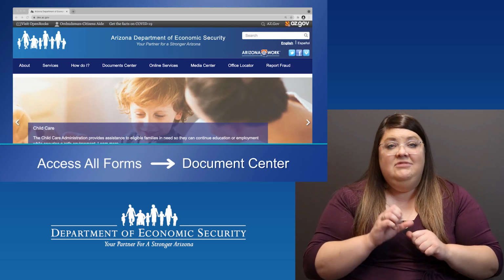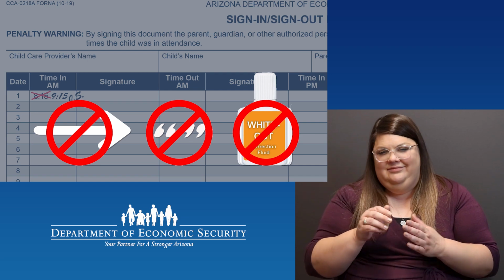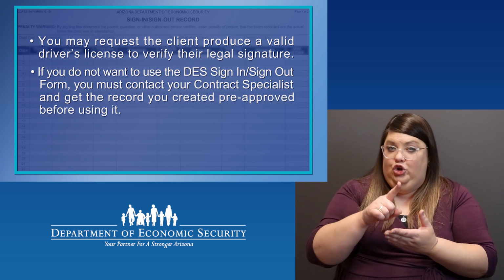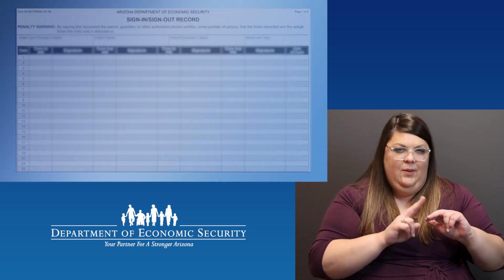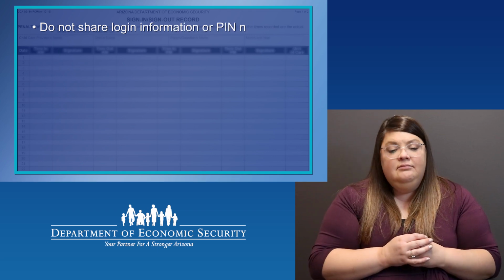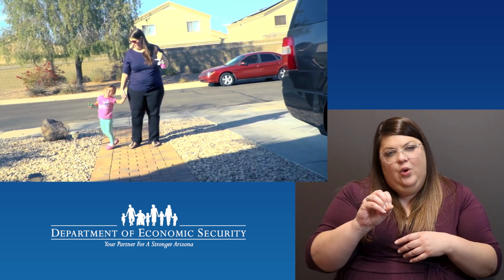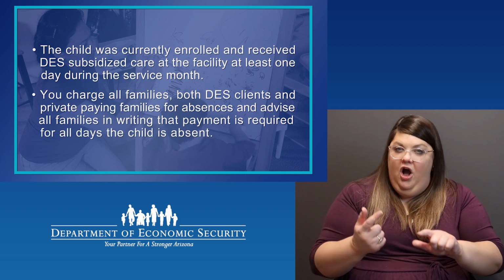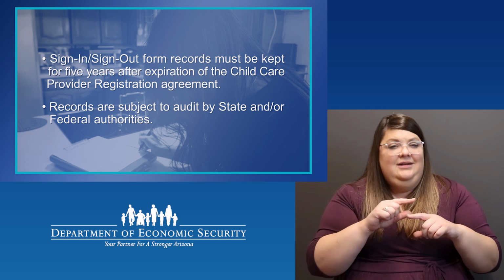Child Care Providers Training - Sign-In Sign-Out Form / CCA-0218A (ASL)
This video will provide some tips on how to fill out the Sign-In Sign-Out Form / CCA-0218A.

Haz clic en el ícono de ajustes ⚙️ para ver los subtítulos en español.